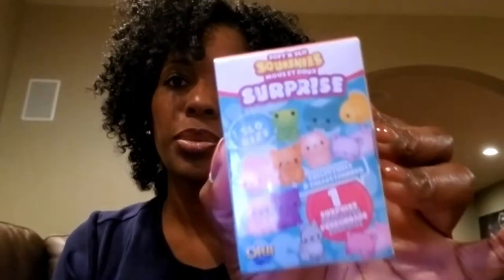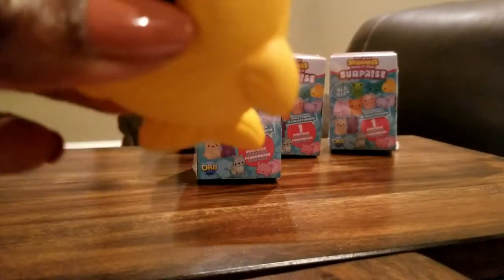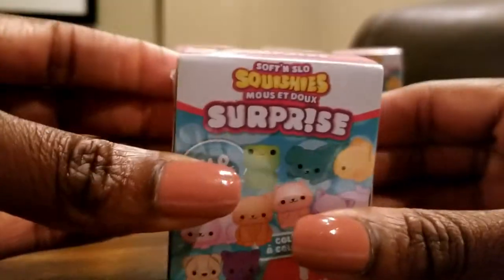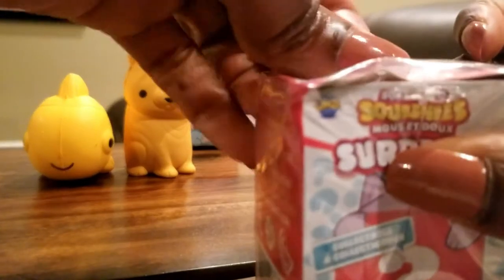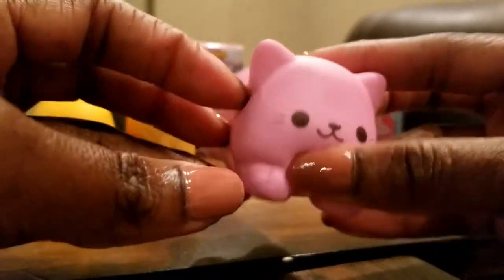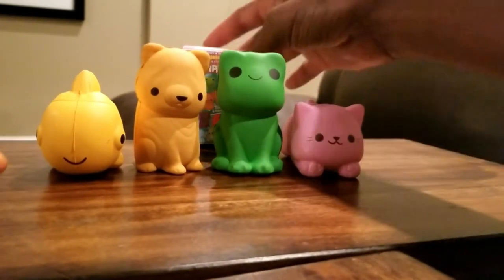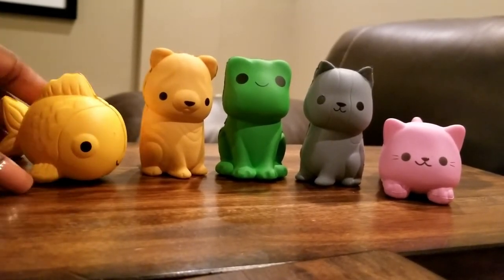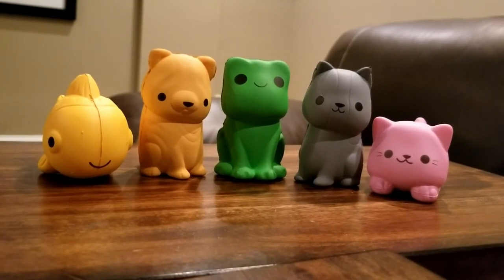UNBOXING SQUISHIES SURPRISES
Watch as I open Series 2 Squishies Surprises and see which ones I got! Do you have Squishy Surprises? Which ones do you have? Comment in the description box below.